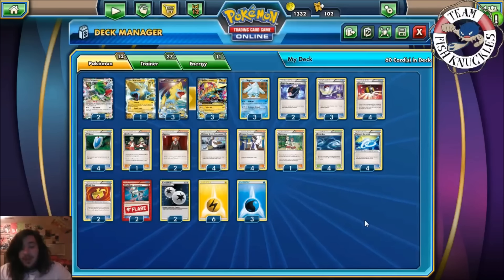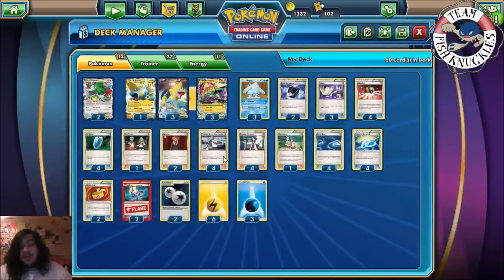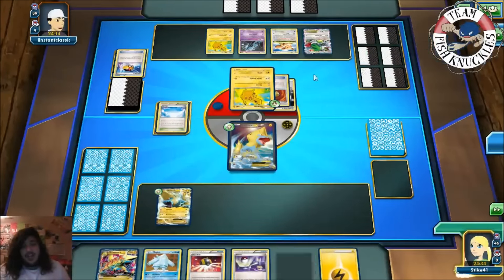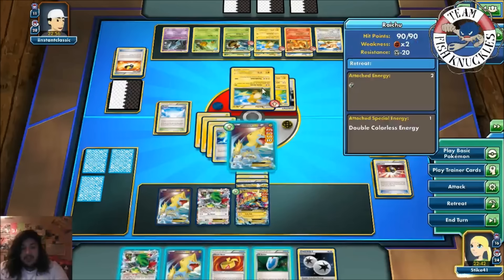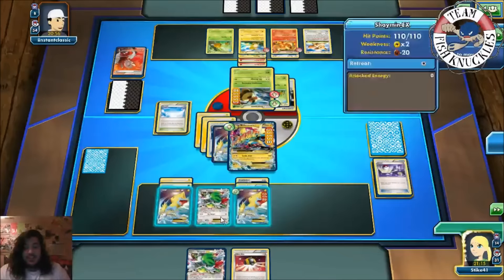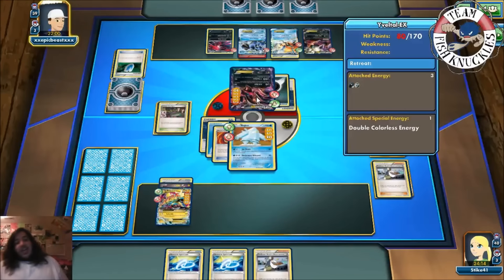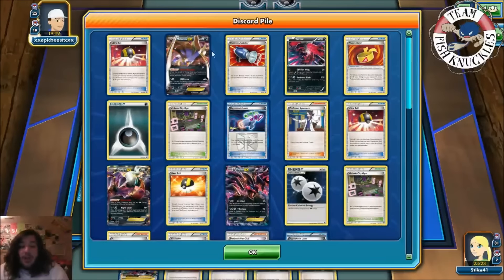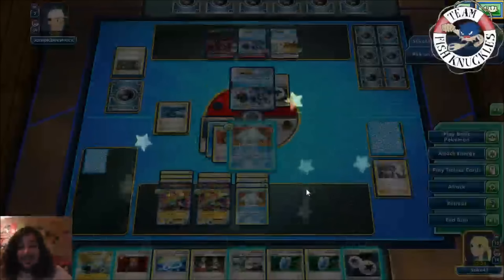Rogue Tuesday #29 Regice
Rogue Tuesday is where I showcase a rogue deck in the current format. Today I am playing a Regice deck! If you have any Rogue Decks you want to see please leave the suggestions down below.

If you have any suggestions or comments please leave them below.